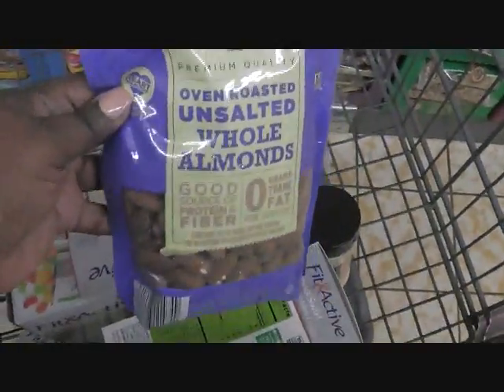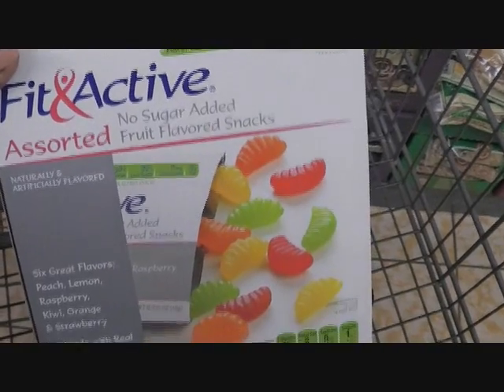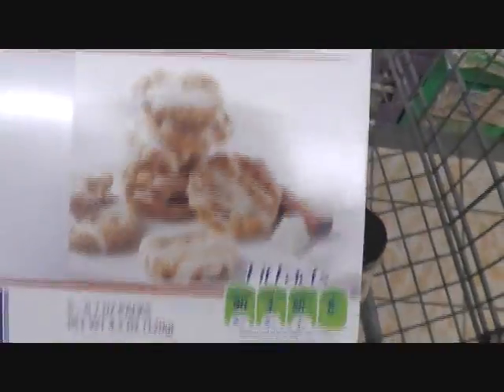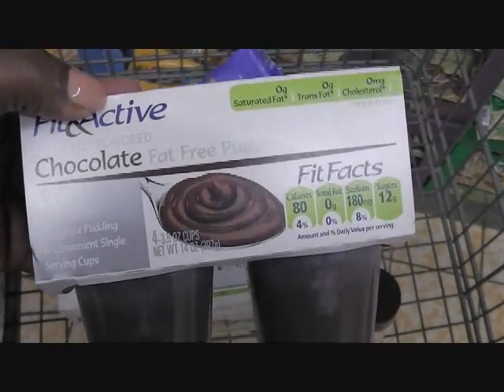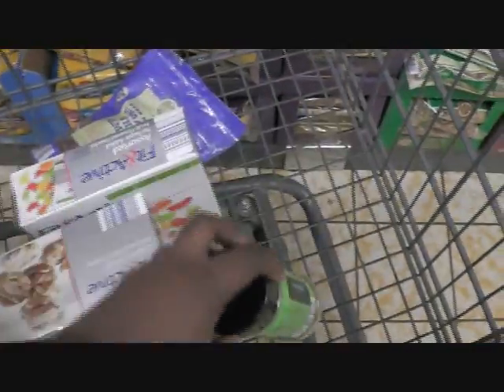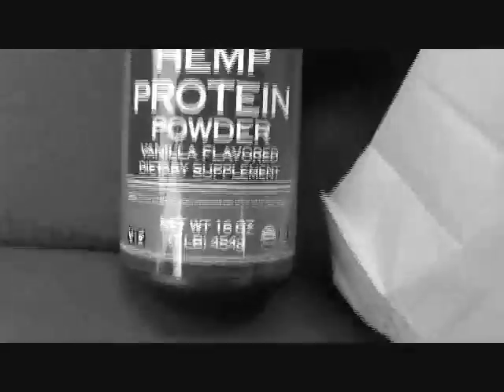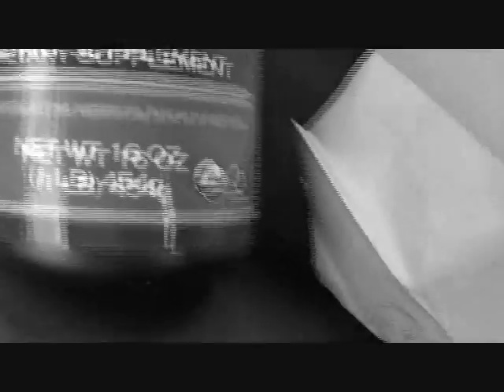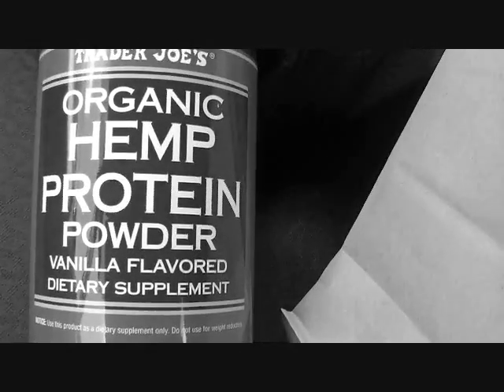COME SHOPPING WITH ME